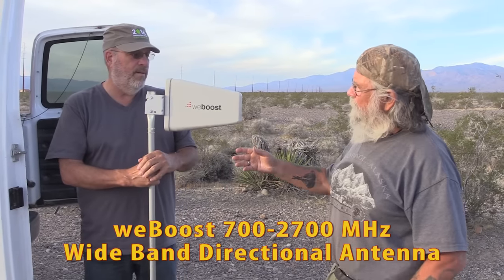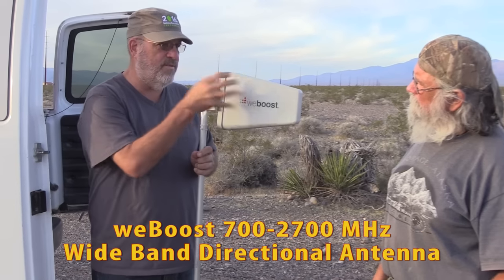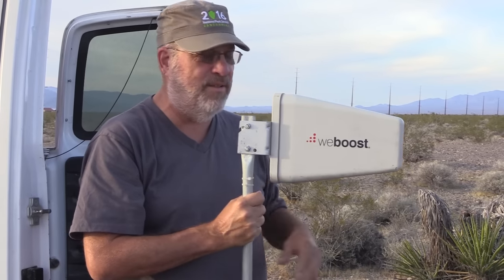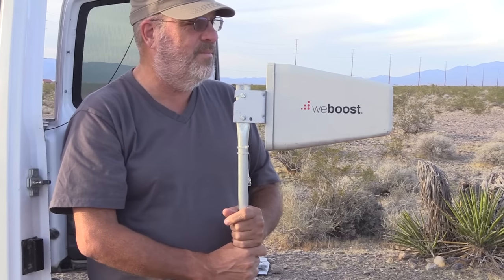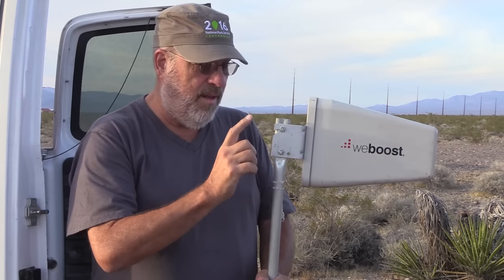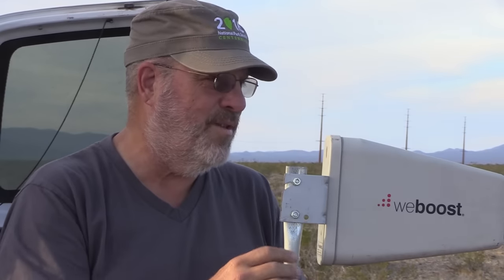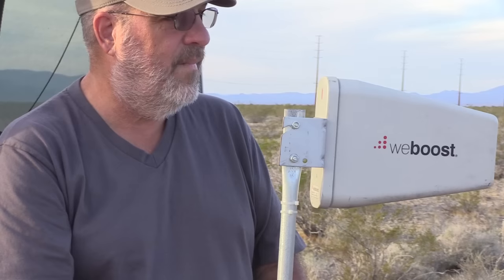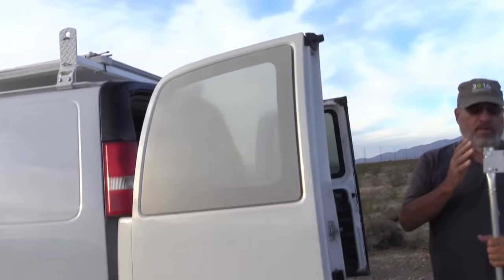Van Life 101: How to Get Internet on the Road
Today we are going to learn how a Nomad gets internet and cell signal on the Road. We'll also learn how to boost a weak signal by using an amplifier and a directional antenna. Those two together can get a strong signal from a tower as far as 20 miles away.
Here are links to the items in the video. Best of all, it will cost you nothing.

~Power Stations
~12V Batteries
~Portable Solar Panels
~Hard Solar Panels
~Gas and Dual Fuel Generators